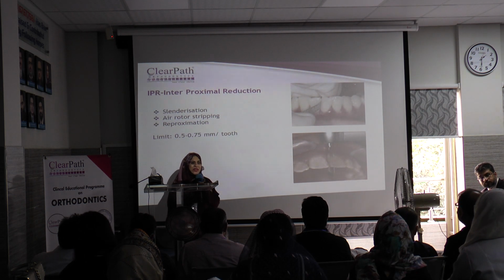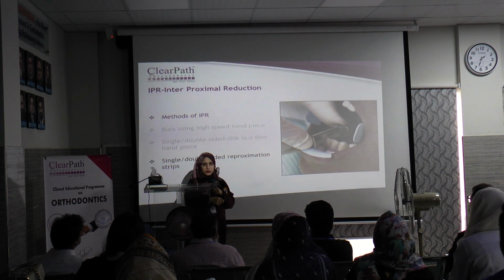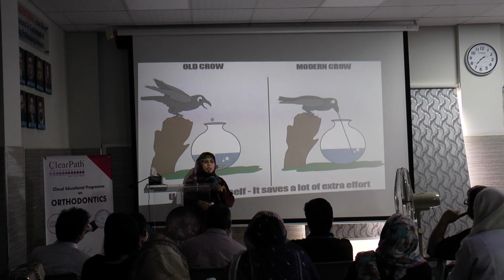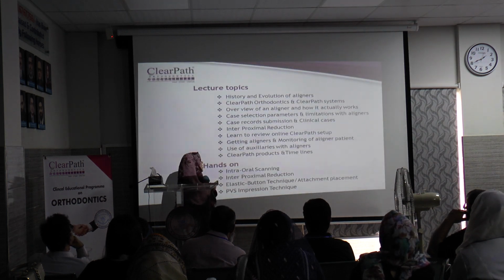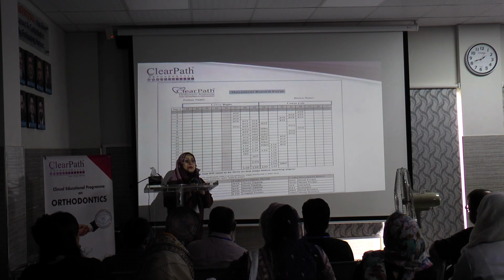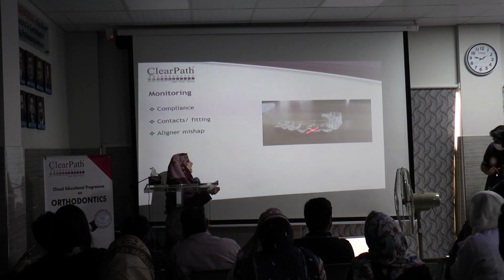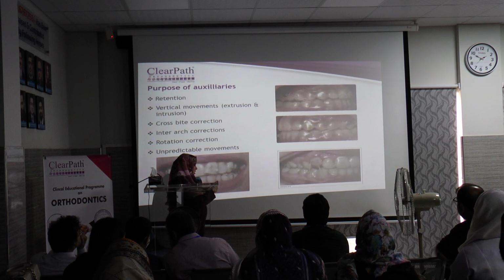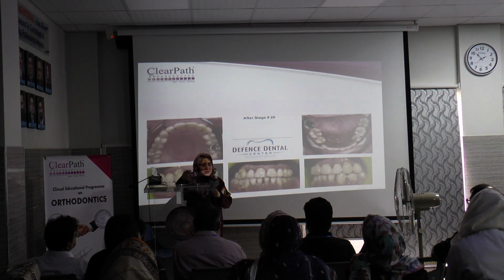Orthodontics with Dr. Nasreen Nagani (Part 3 of 4)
PDA Gujranwala |

Pakistan Dental Association Gujranwala